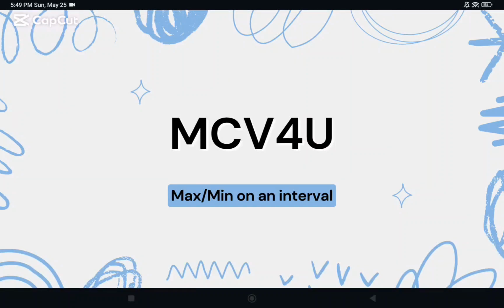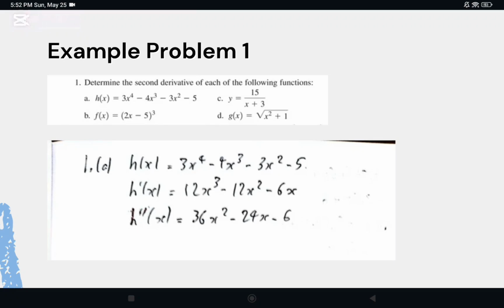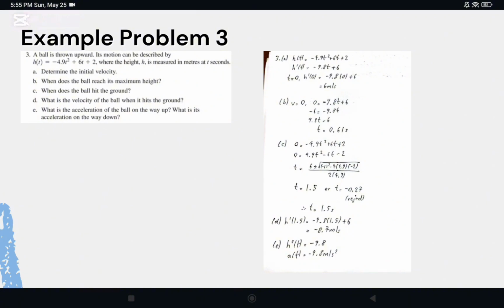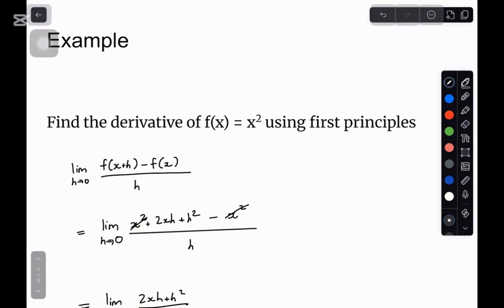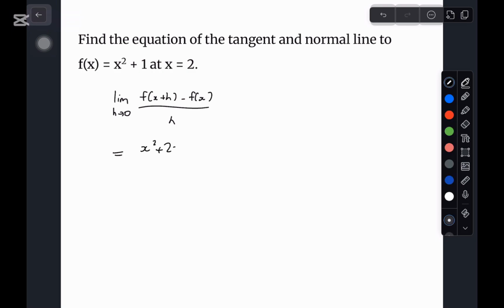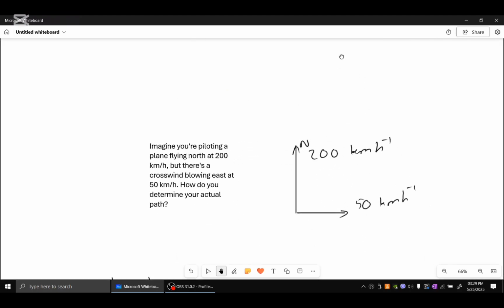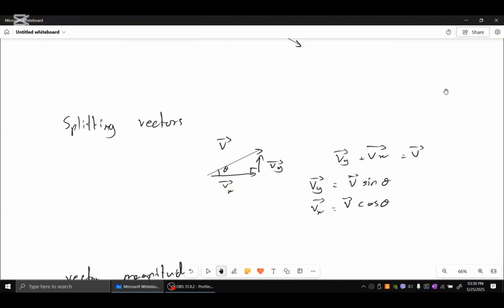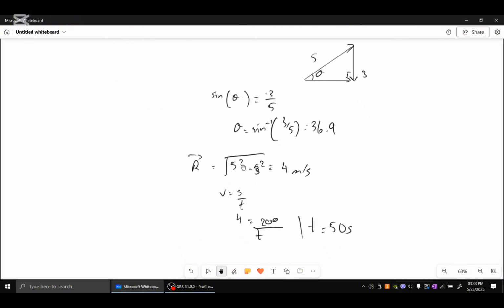MCV4U CCT Kaung Myat Sanda + Zaw Lin Tun + Aung Khant Zaw